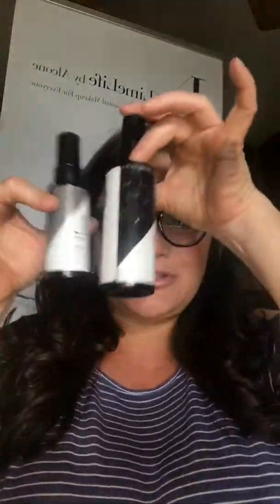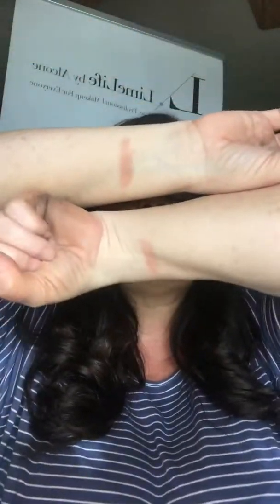Why you MUST prime your face!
Are you having trouble keeping makeup on your face? You MUST prime and set your face. Watch how east it is to use!